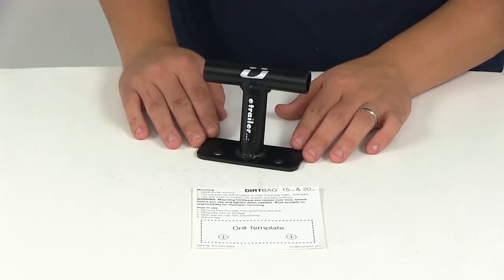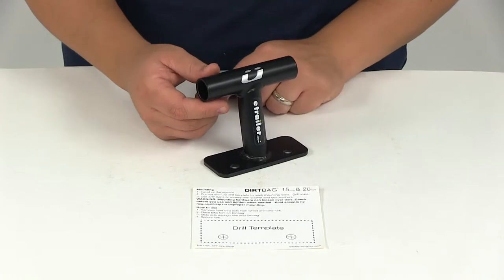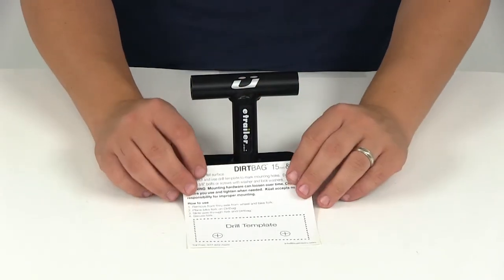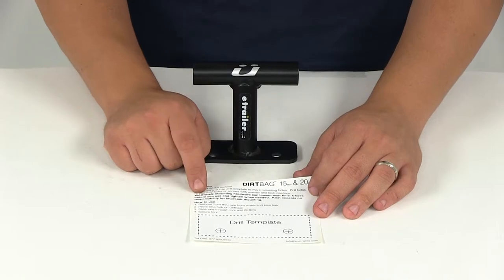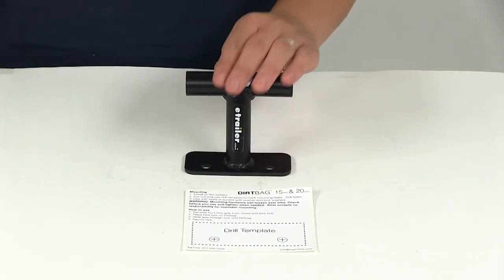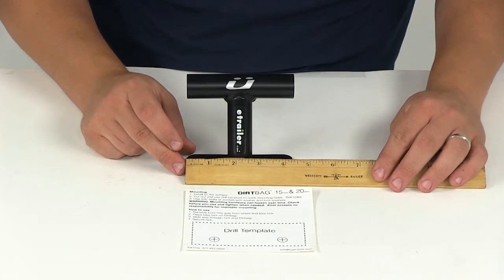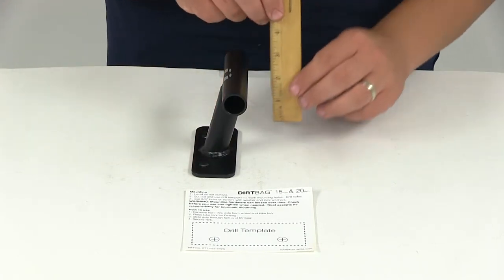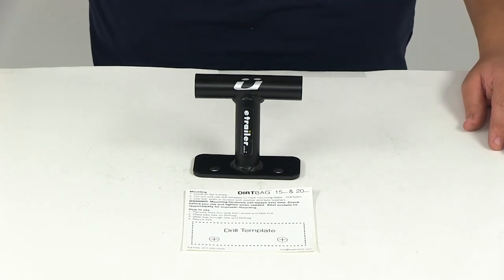etrailer | Comprehensive Review: Kuat Dirtbag Bike Rack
Click for more info and reviews of this Kuat Truck Bed Bike Racks:

Today we'll be reviewing part number DRT20. This is the Kuat Dirtbag Bike Rack. This fork-mounted bike rack provides a simple option for carrying one bicycle. It's going to work only with bikes that have a 20mm through-axle front wheel skewer and it will accommodate bikes with standard or disk brakes. This versatile fork lock mounts to almost any flat surface, such as a truck bed, trailer or cargo carrier. The base has two holes for easy installation. The distance from center of center of each one of those holes is going to give us a measurement of 2 and 5/8 of an inch.

You're also going to get a drilling template that's included with a real life, or real size, illustration. That way you can mark the correct drill holes that you need to get this mounted correctly. No hardware is included, but in here it does say to use 3/8 of an inch bolts or screw with washers and lock washers. It's made from a sturdy steel construction with a black powder-coat finish that's going to ensure durability and rust-resistance. This is designed to fit most 20mm by 110mm through-axle forks. No additional accessories are needed to mount your bicycle to this.

It's designed to use your 20mm through-axle skewer. Let's go over a few measurements. The base is going to give us an overall width of 4 and 3/8 of an inch and overall depth of 1 and 3/4 of an inch. You see here that it has a nice slant to it so it's going to allow a little bit of better transportation for transporting your bicycle. The overall height is going to give us a measurement of 3 and 7/8 of an inch. This does have a carrying capacity of one bicycle. That's going to do it for today's review of part number DRT20.

This is the Kuat Dirtbag bike rack. .